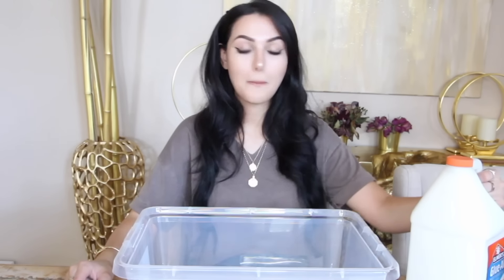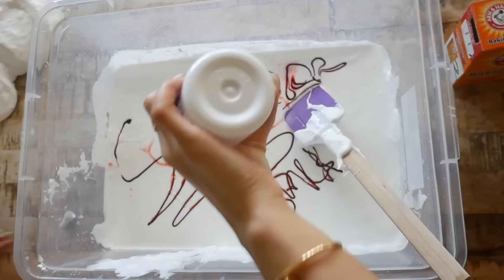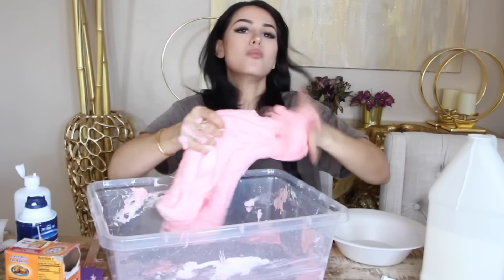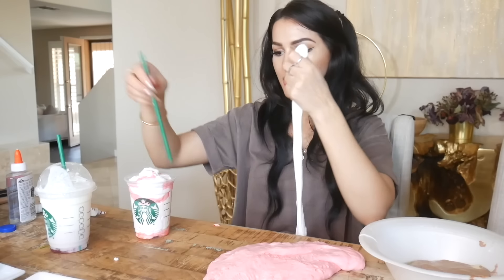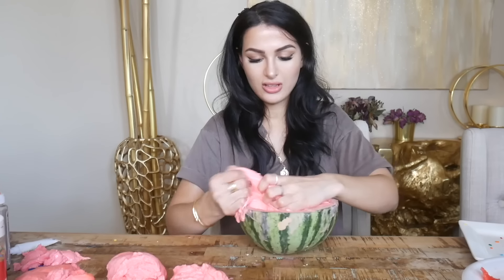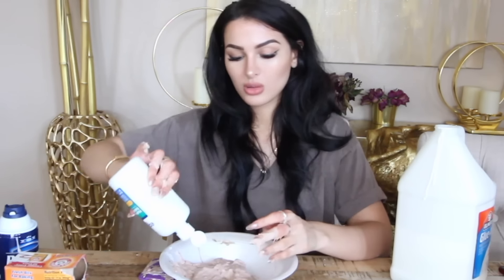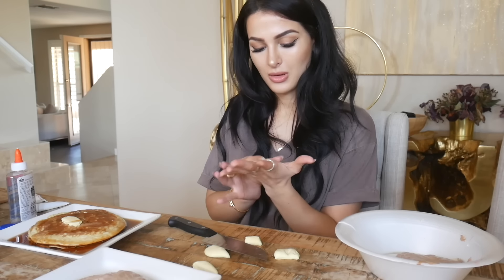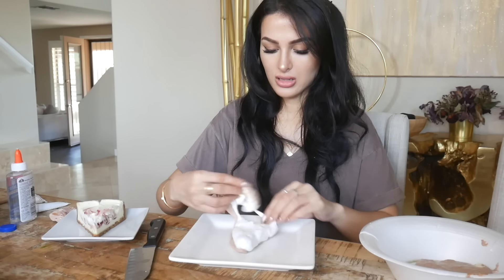Making FOOD out of SLIME! Learn to make DIY Slime vs Real Food CHALLENGE